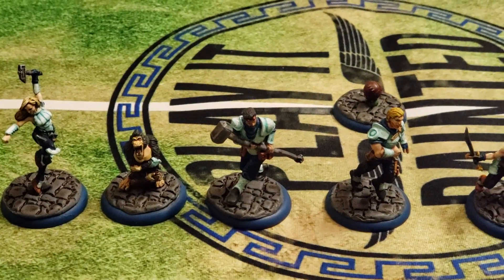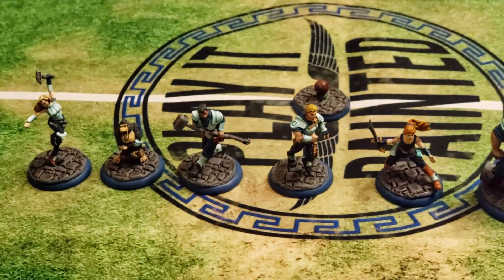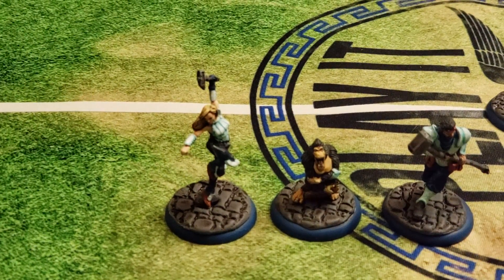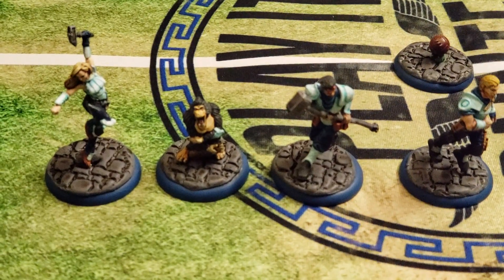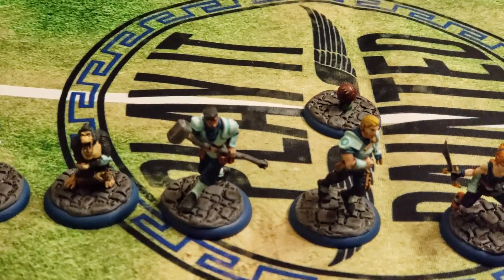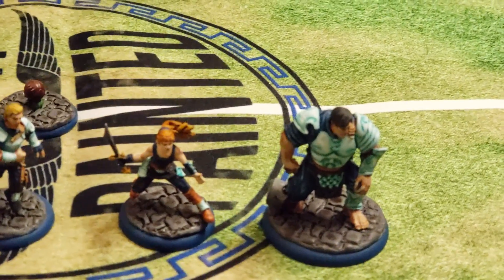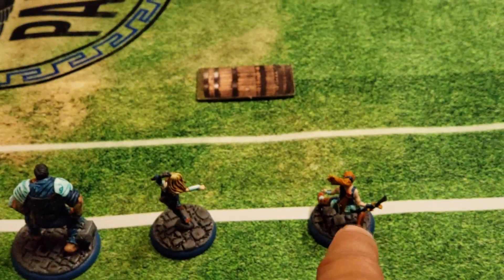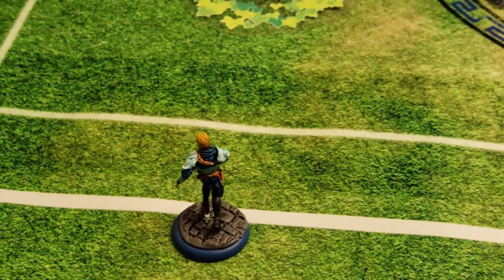How to play KickOff Masons Introduction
In this potential series I describe how to play the Kickoff 6 Masons for folks who have had a game demo and want to learn how to play the Masons for their next early games.